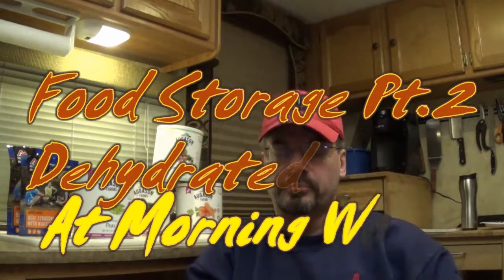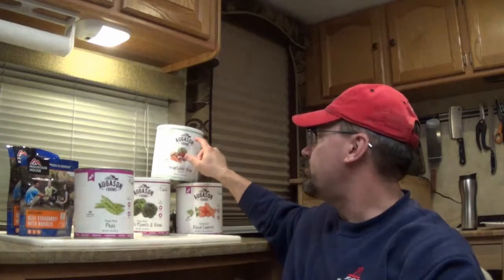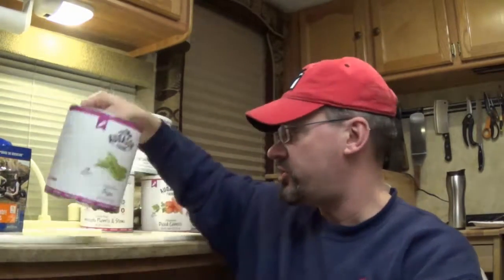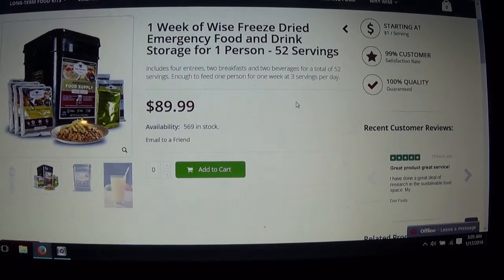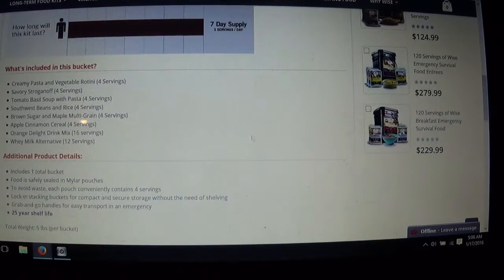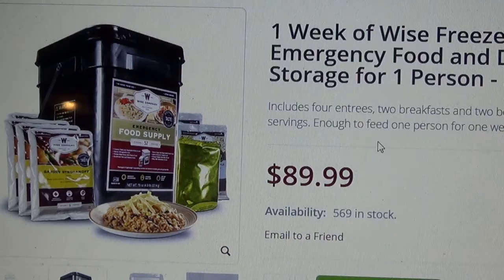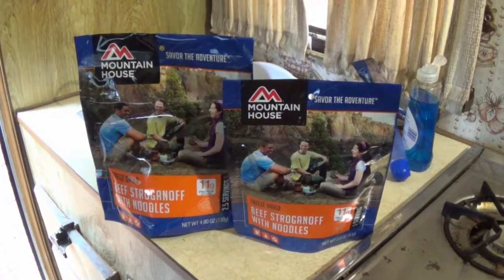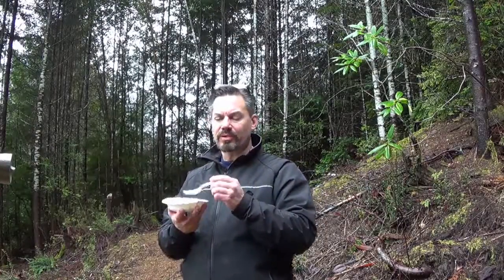food storage 2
This video is me doing stuff at Morning Wood.  It is  not an instructional video.  In fact, you should probably not do anything you see me doing in this video, except breath.